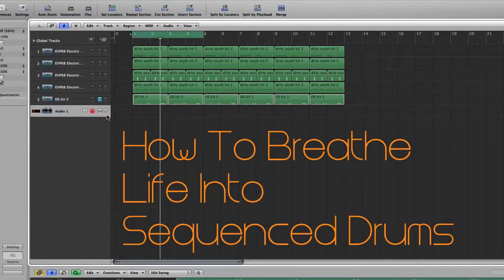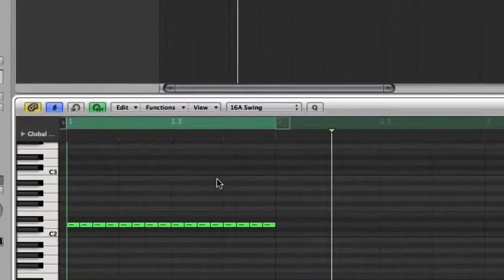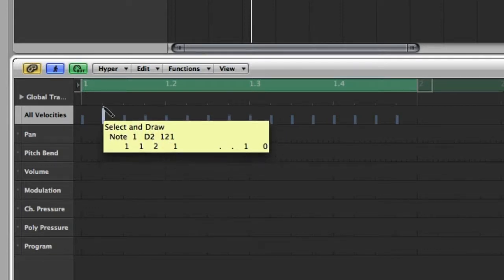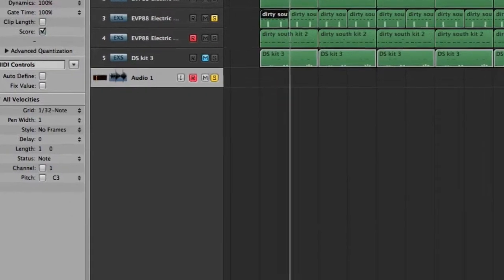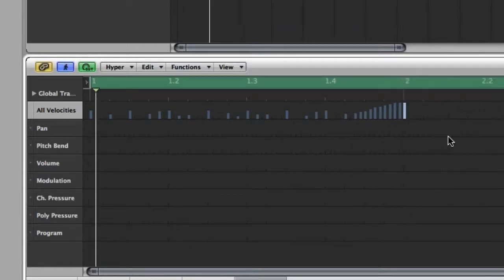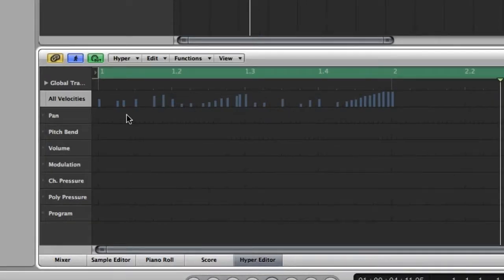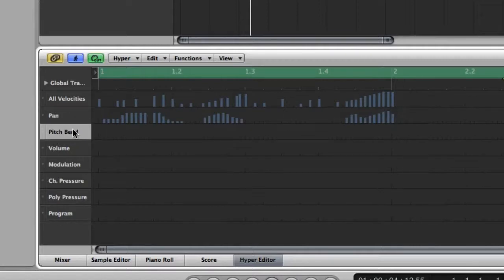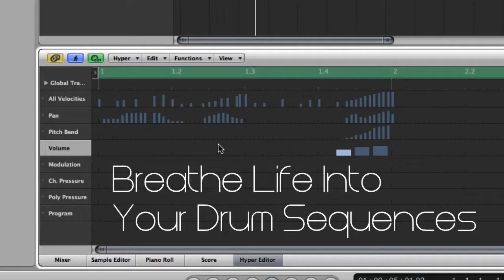How to Breathe Life into your Drum Sequences